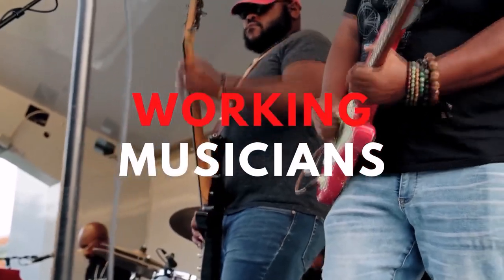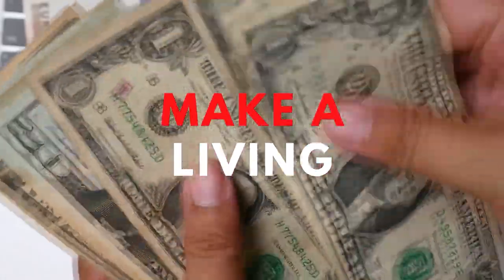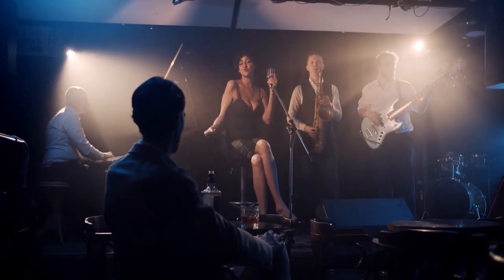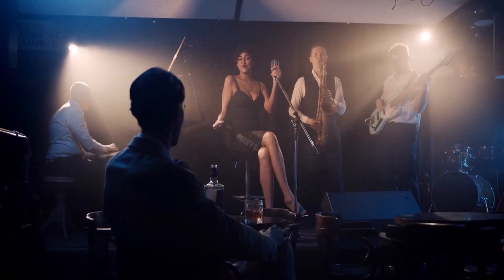THIS Simple Trick Makes Your Audience LOVE You & TIP You MORE!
A Simple Audience Trick  Your Audience Loves - Gets You Super High Tips
FREE-YouTube QuickStart Course-How To Start A YouTube Channel For Musicians And Make Money

***FREE -- 10 Tips To Make More Money As A Musician eBook***

***FREE -- Vocal Range Test And Vocal Warm-up Video Series***

Please help this channel bring you more valuable, customized content by taking this very short survey of 4 questions.

What are your thoughts on the subject of this video?

**Music**
Epidemic Sounds